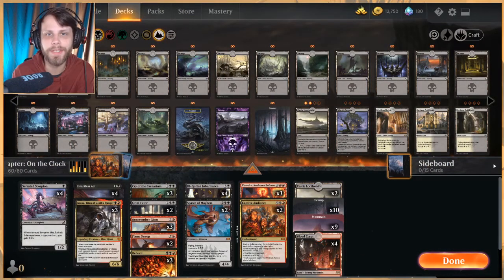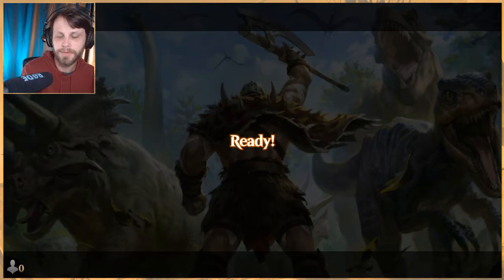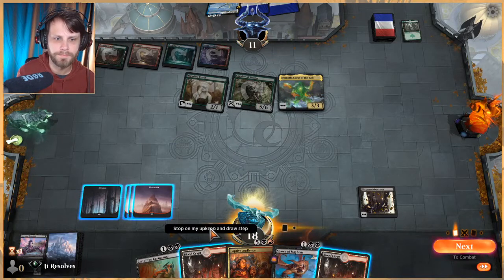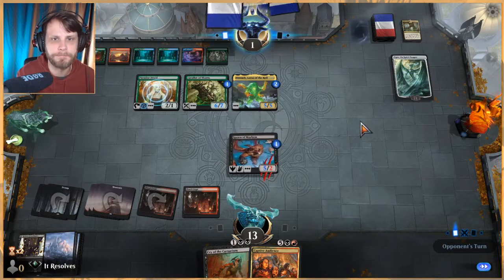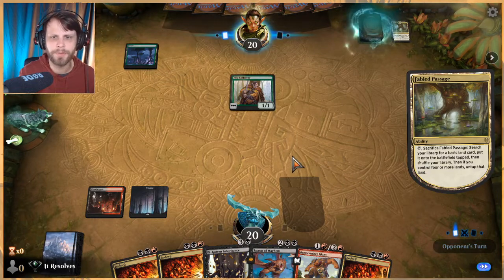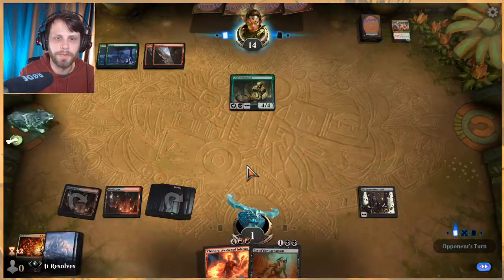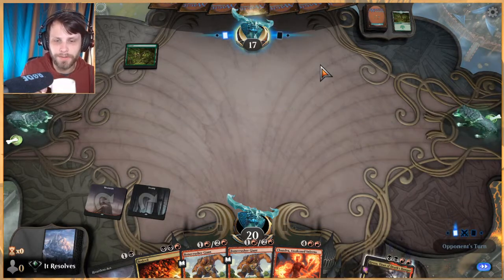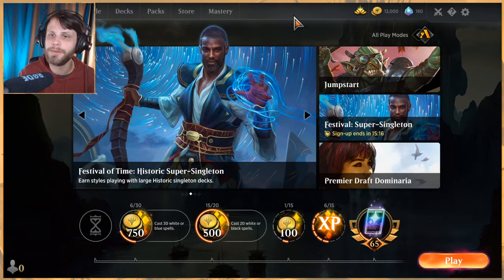MTG Arena | Core 2021 Standard | Rakdos On the Clock #1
Time to test a deck built by our very own Spinoraptor! This deck looks to answer everything to opponent does while pinging them to death with multiple damage dealers! Let's see if it works!

Deck
2 Captive Audience (RNA) 160
10 Swamp (UST) 214
9 Mountain (UST) 215
3 Kroxa, Titan of Death's Hunger (THB) 221
3 Bedevil (RNA) 157
2 Flame Sweep (M20) 139
3 Chandra, Awakened Inferno (M20) 127
3 Bonecrusher Giant (ELD) 115
2 Spawn of Mayhem (RNA) 85
4 Serrated Scorpion (IKO) 99
4 Ill-Gotten Inheritance (RNA) 77
4 Heartless Act (IKO) 91
2 Grim Tutor (M21) 103
3 Cry of the Carnarium (RNA) 70
4 Blood Crypt (RNA) 245
2 Castle Locthwain (ELD) 241